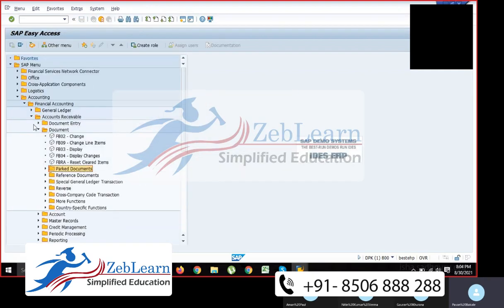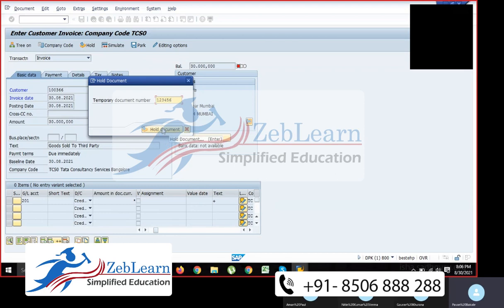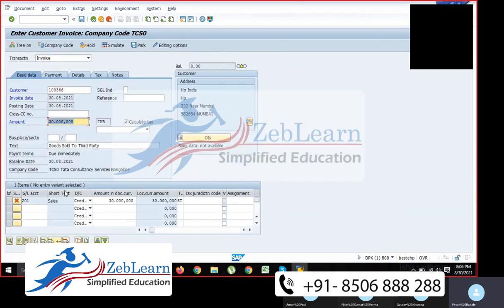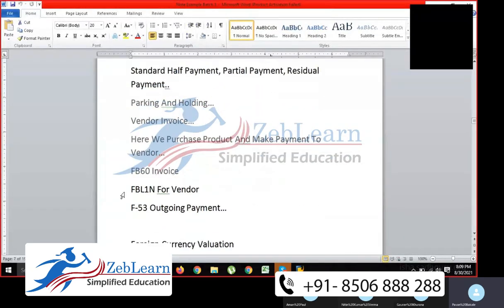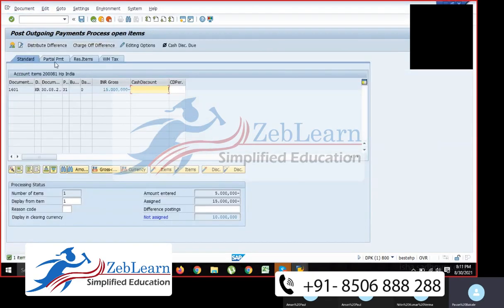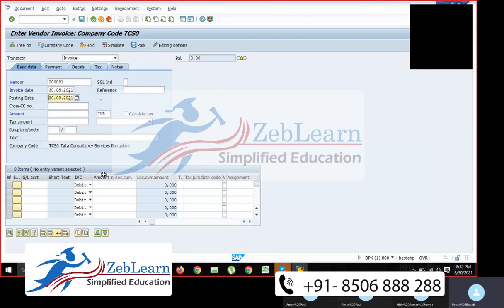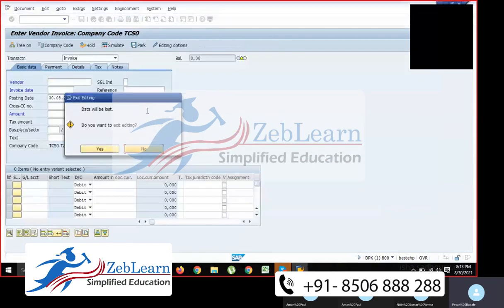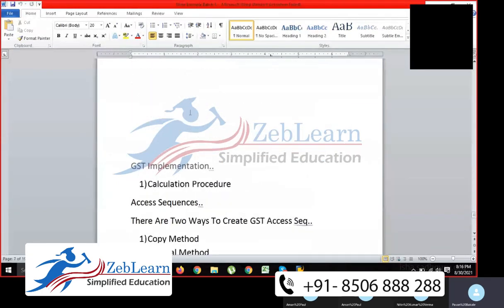SAP CUSTOMER INVOCE 1 ZEBLEARN SOC